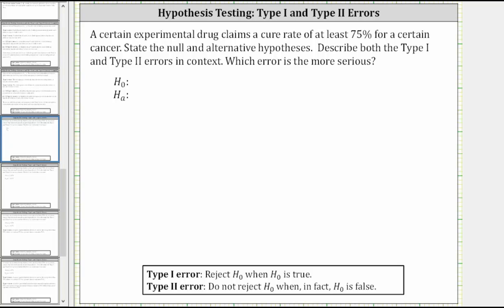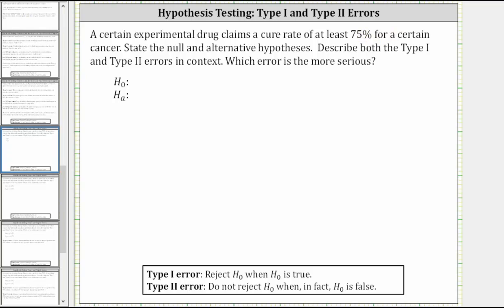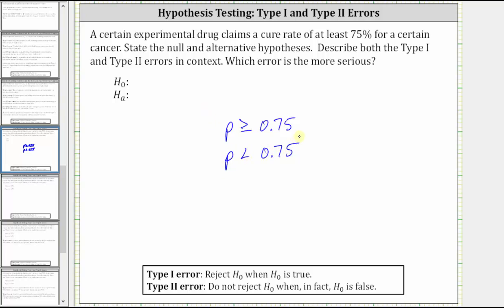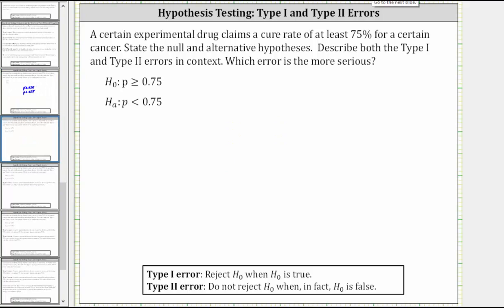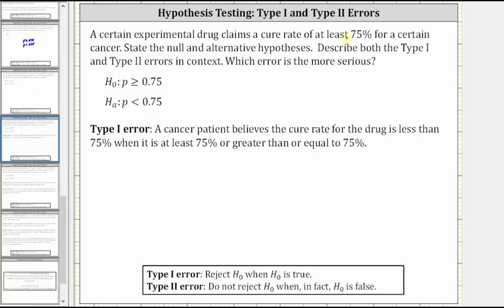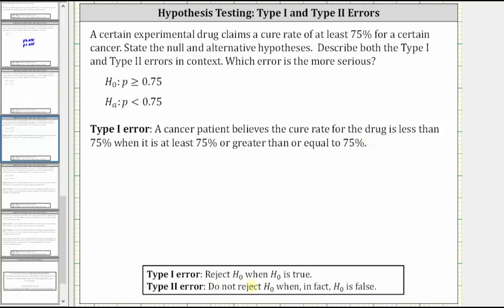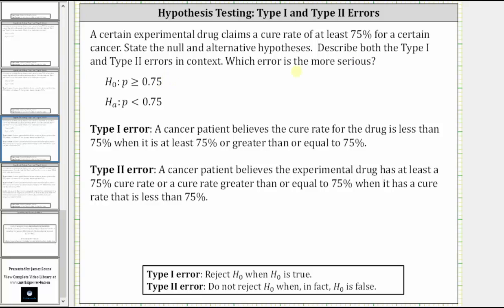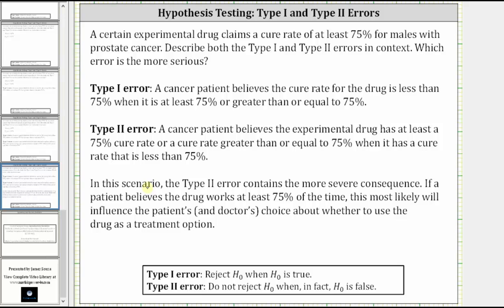Determine Null and Alternative Hypotheses and Type I and Type II Errors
This video provides an example on how to determine the null and alternative hypotheses and then state the Type I and Type II errors.